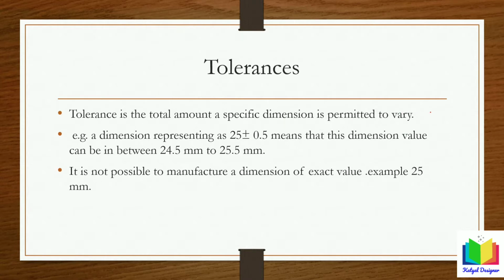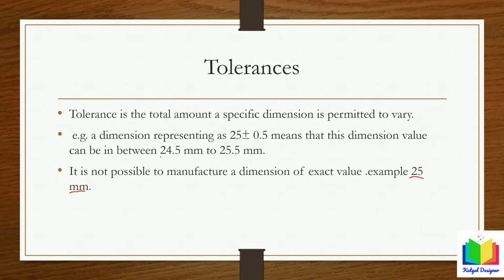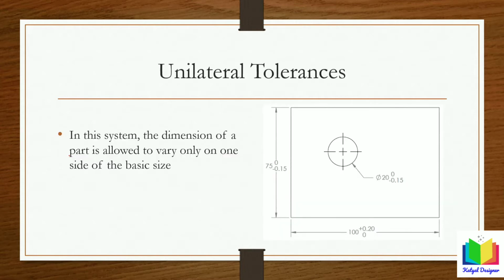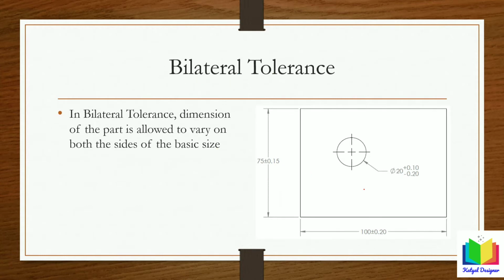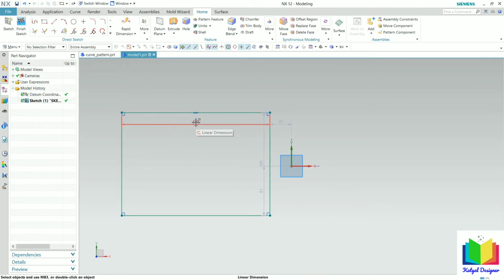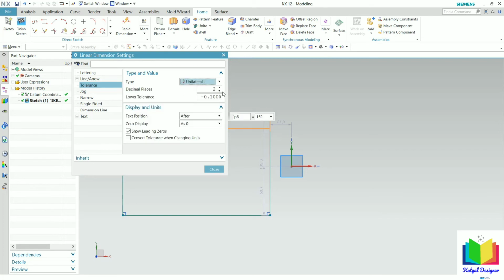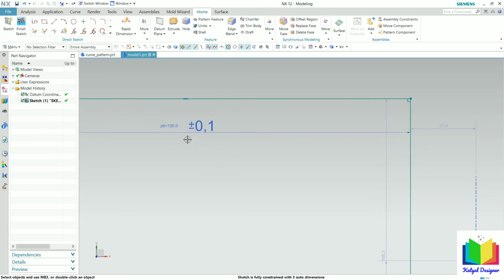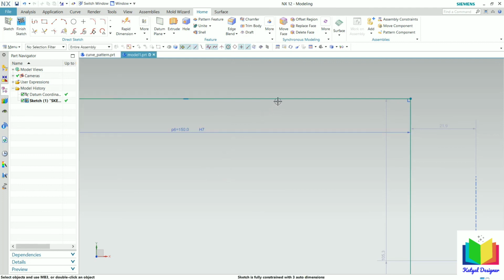29.Adding tolerance in dimensions in NX Siemens Mr-Katyal